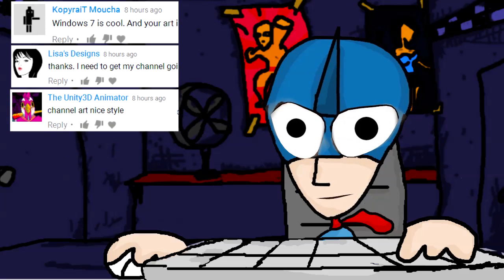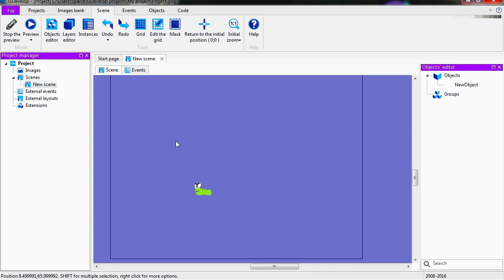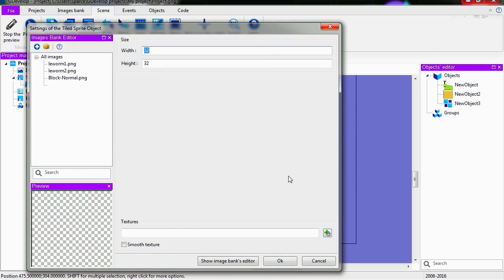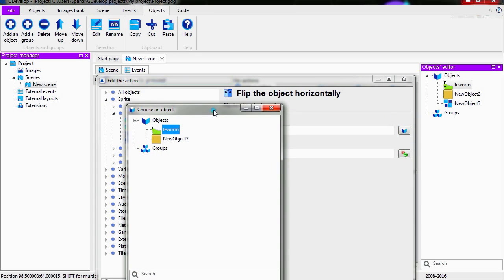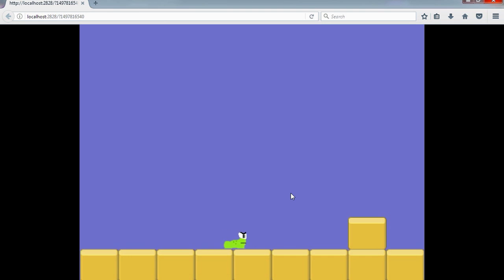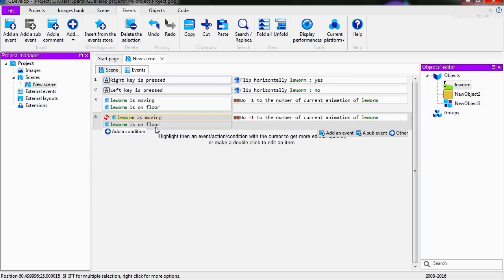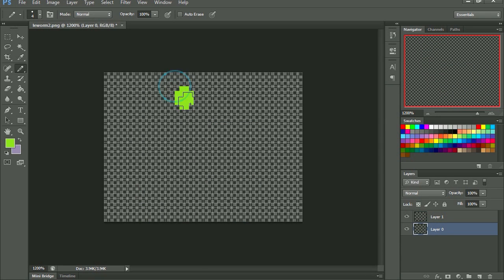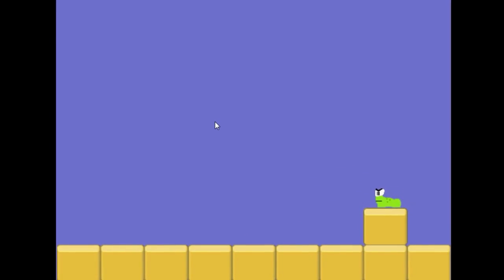How to teach yourself Gdevelop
In this video I will show you I teach myself new programs, this time I am exploring Gdevelop.
hey guys, new develop video! oh yes this game engine is awesome.
hey guys here is a brand new game engine, not coding required.